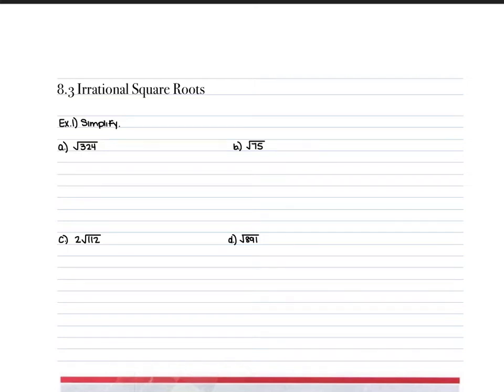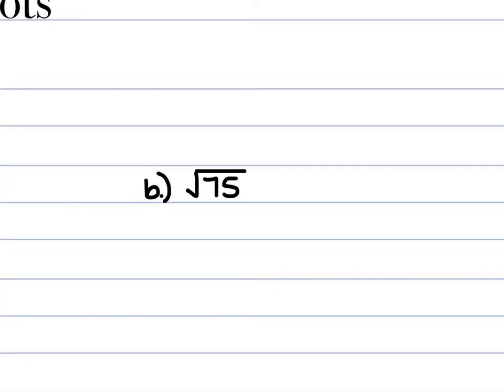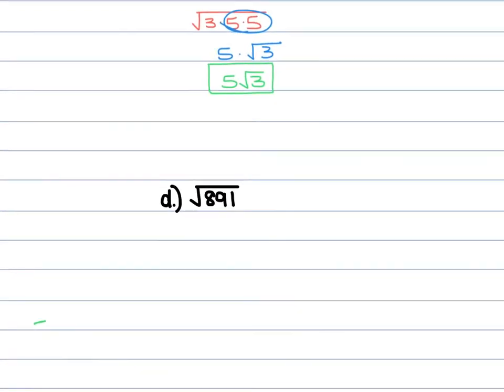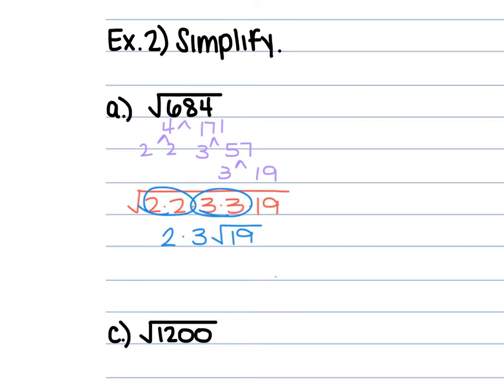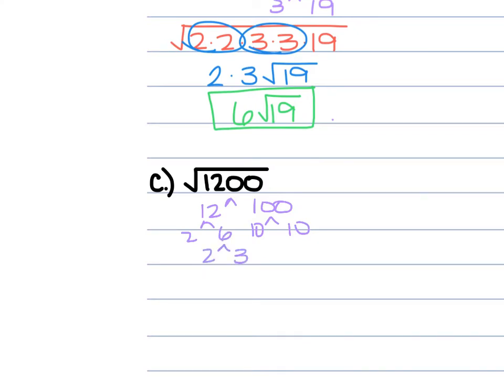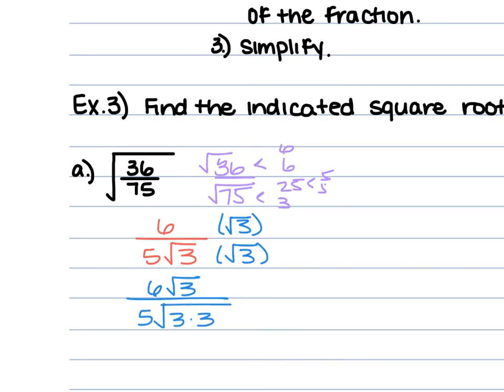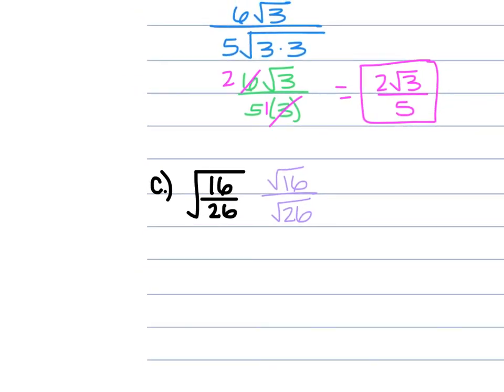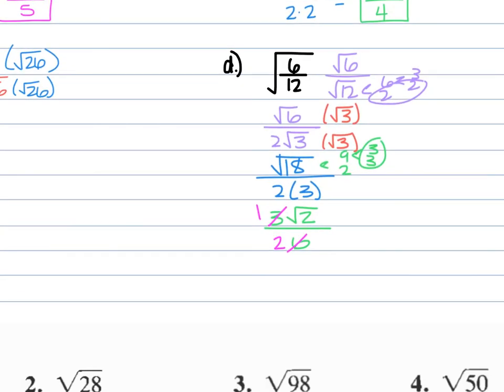8.3 Irrational Square Roots